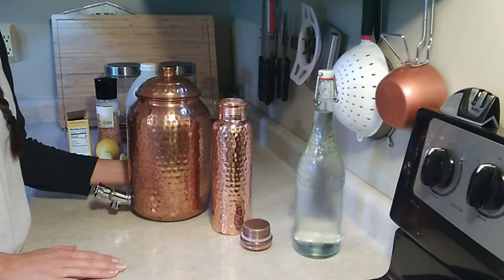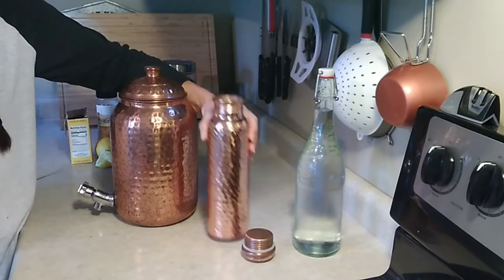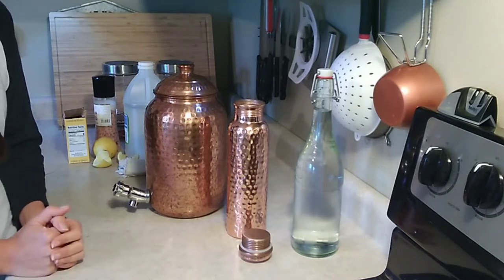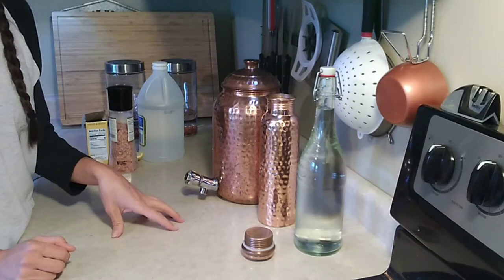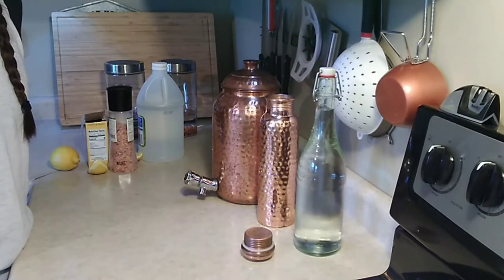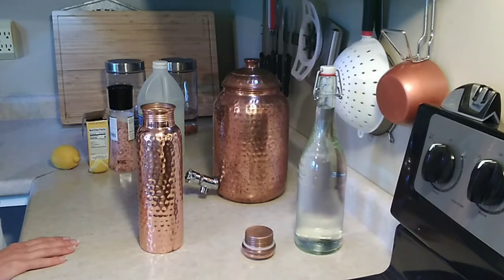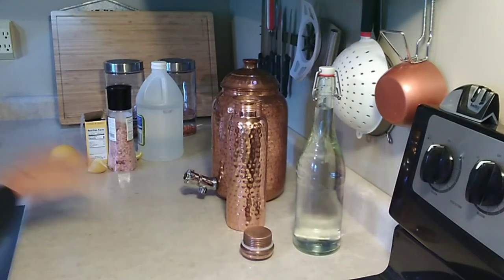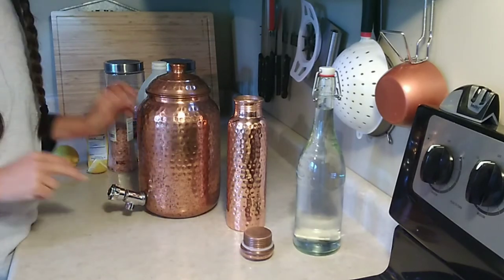Buying & Caring for Copper Water Vessels. Health benefits & Alkaline Water & Copper deficiencies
There are many health benefits to drinking copper water, and it is the only material known to be naturally anti microbial.

Many iron deficiencies can or could be a copper deficiency. Copper is needed to absorb iron into the body and that may be why you are not absorbing iron. As always do your own research and find what's best for you.

Purchasing a 100% food grade copper along with the proper care for it will keep it in good condition and also keep it safe to use.

Copper Water Vessels are also known as tamra jal in Ayurvedic medicine or a copper Lota. Storing water in copper originated from the Vedic Indians.

The subscriptions are public on this channel for you to seek other people and organizations that may help you wake up and realize we all can do better. I may not agree with everything they promote or say, and I probably do not but you need to walk your own path and do your own research.

Love yourself more than food
 ALL of us do matter
Real Change starts with you & your plate

You are the only one who can make the next right choice for you

📢📢Other organizations Helping to spread the message and educate on plant based diets:

Its time to drop the labels and the division between us, come along on the journey and let's just be humans eating plants.
Be a human eating plants too! Show your love for life and animals.